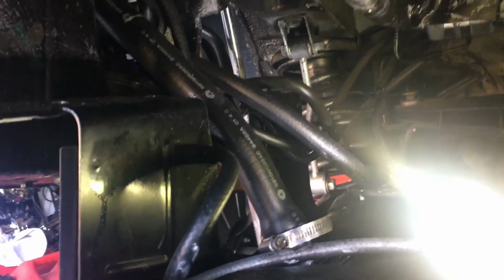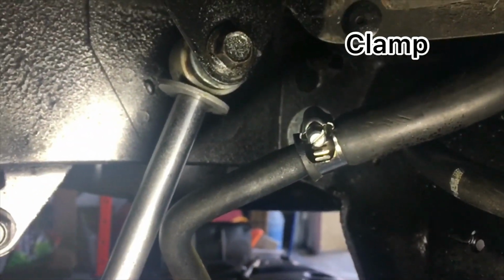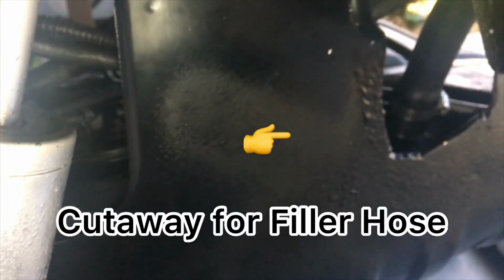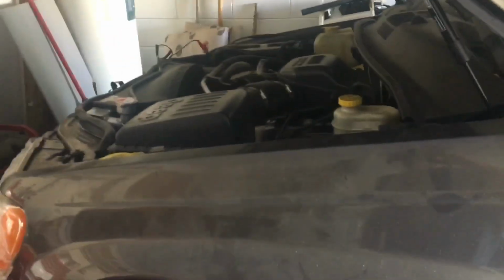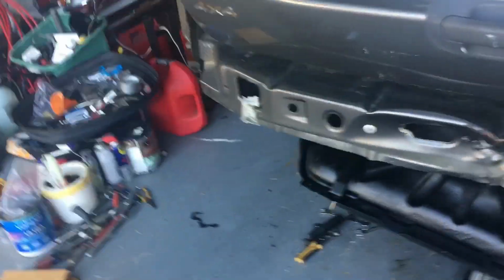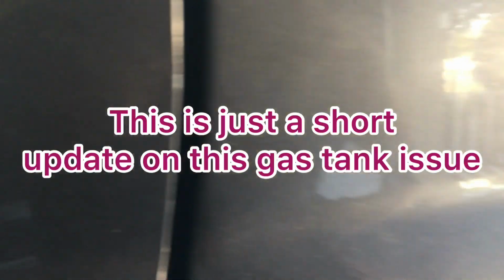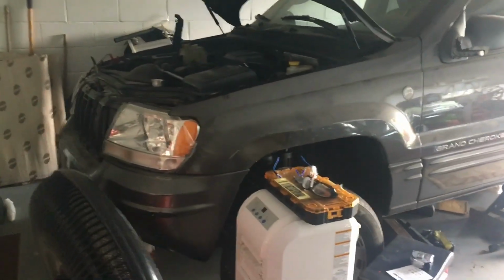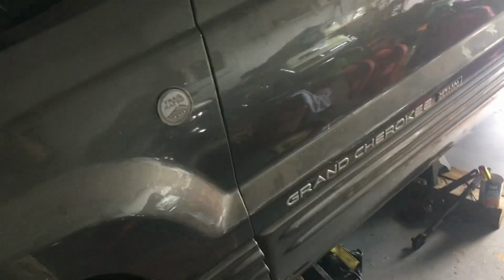Jeep WJ #176 Fuel Leak Repaired Part 3 Engine Start Running No Idle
Jeep WJ 4.0 ￼Part 3 fuel filter leak repaired Engine start running rough no idle￼